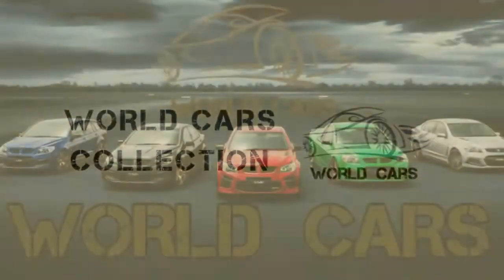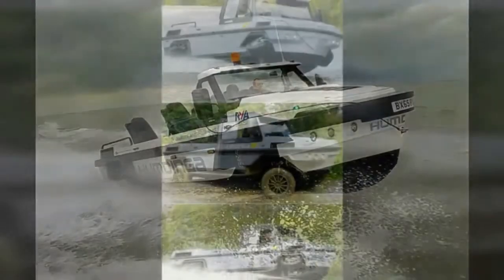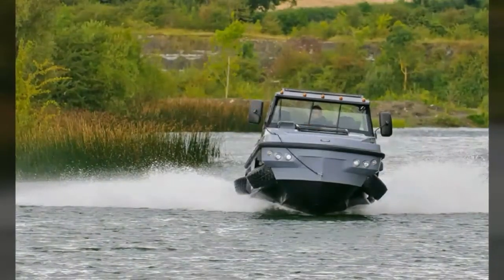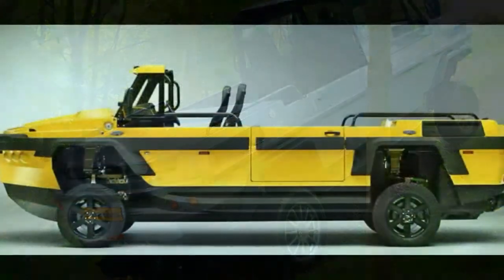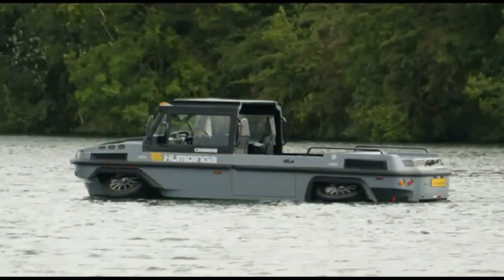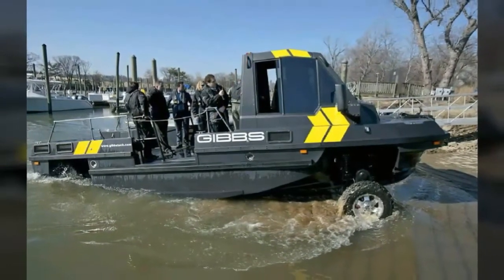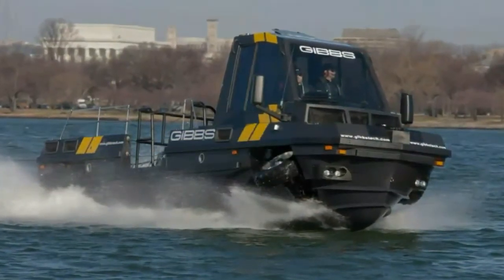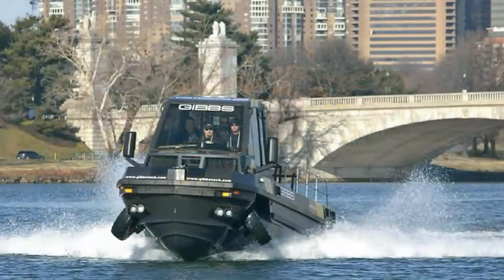Gibbs humdinga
The Gibbs Humdinga is a high speed amphibious vehicle concept designed by Gibbs Technologies. It was publicly announced in February 2012 and was created specifically to access remote and hostile terrain. It uses the same High Speed Amphibian (HSA) technology as the Gibbs Aquada. It has yet to be sold to the public.

  The Humdinga transforms from land to water mode when the driver pushes a button. The wheels retract and the power train disconnects from driving the wheels to driving only the jet propulsion system.

On water the Humdinga can reach the 'plane' in less than 10 seconds. It has a curb weight of 2,750 kg (6,063 lb). The vehicle is 6,685 mm (263.2 in) in length, 2,380 mm (93.7 in) in height and 2,092 mm (82.4 in) in width.

This amphibious truck boat (which Gibbs calls an Amphitruck) is constantly in four wheel drive, and can travel at typical highway speeds on land. Once on water the jet propulsion system allows the vehicle to reach over 30 miles per hour (48 km/h). The vehicle can seat six occupants, along with supplies and baggage. The vehicle is run by a powerful 300 bhp (220 kW) engine. It took 15 years and over a million man hours to develop the amphibious technology used, according to Alan Gibbs, co-founder.